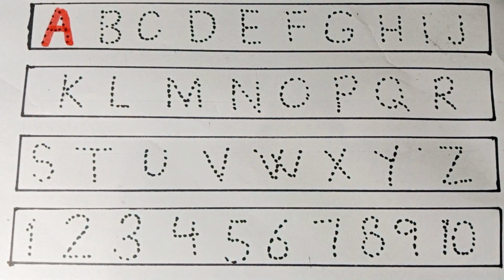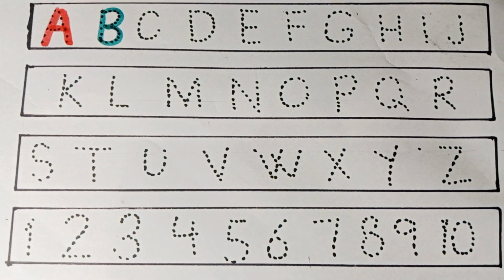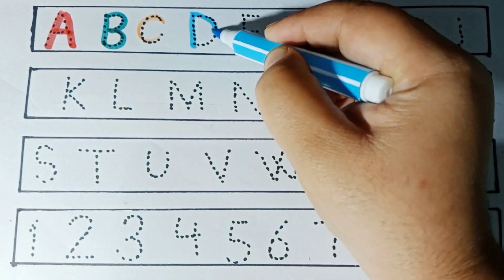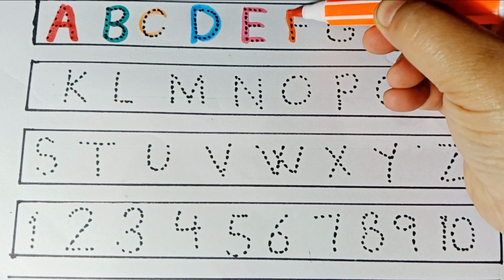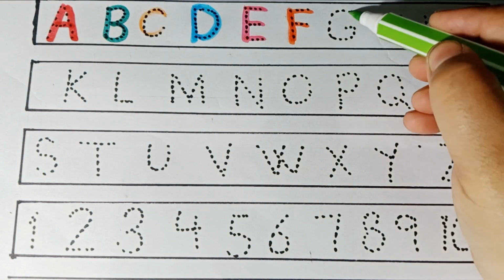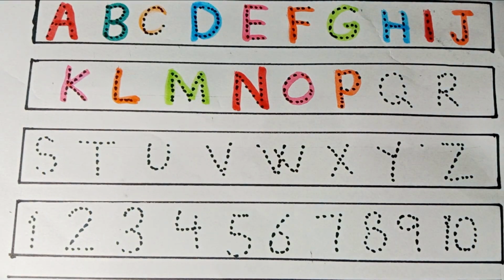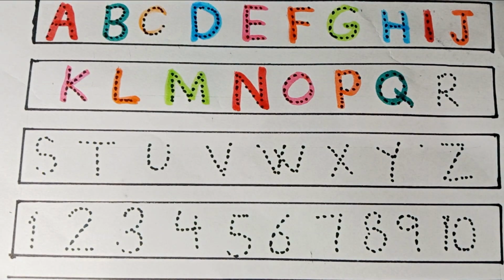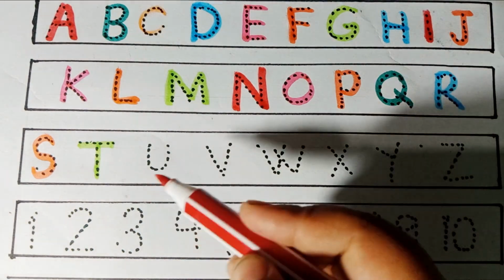123 Numbers Coloring | Learn Counting Colourful for Toddlers | Fun Educational Video |ABC Learning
123 Numbers Coloring Book | Learn Counting & Colors for Toddlers | Fun Educational Video

Education video for toddlers Two your old

abcdefghijklmnopqrstuvwxyz

ABC colour

Atoz

learning colors for toddlers

learn colors numbers and shapes

how to draw shapes for kids

colors and shapes for preschoolers

easy and beautiful drawing

learn colors with their objects

color videos for toddlers

drawing and colouring for beginners

colours with shapes names

Content gap

learning letters for preschoolers
colors for kids to learn
colors for toddlers youtube
abc learning for kids
drawing videos for toddlers
kindergarten learning videos on youtube
learning numbers for toddlers
kids educational cartoons
easy drawing for kids
color practice for preschool
drawing and painting for kids
colors for kids
mountain painting
painting with brush pen
paint along
painting nature
coloring pages videos